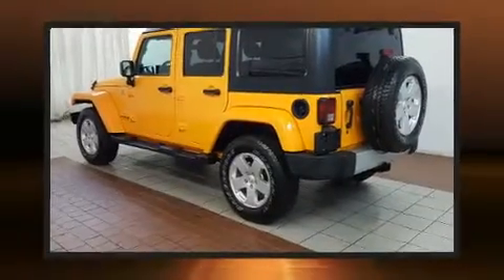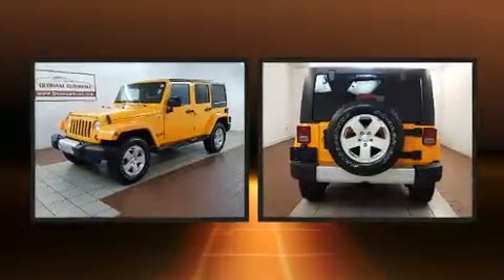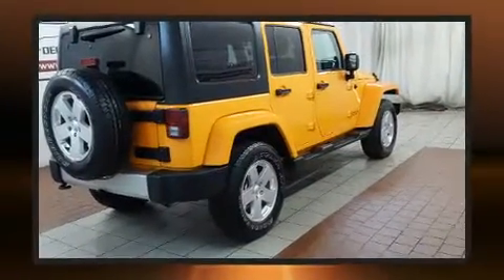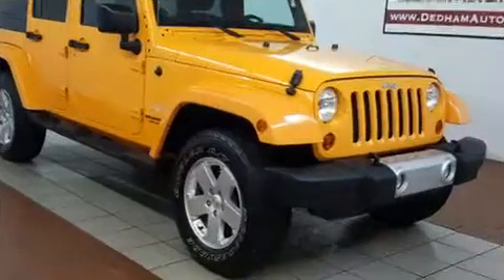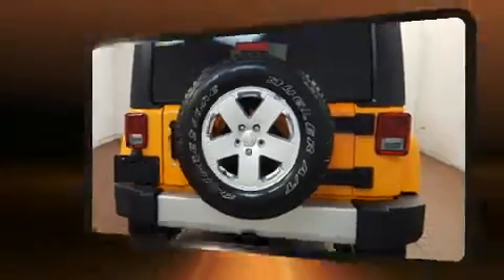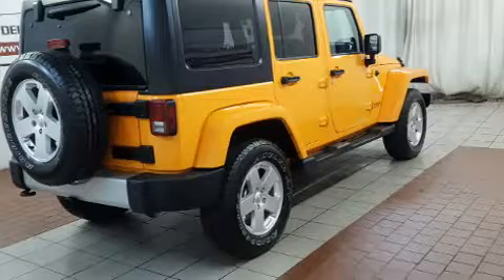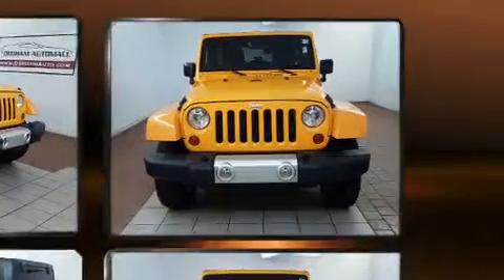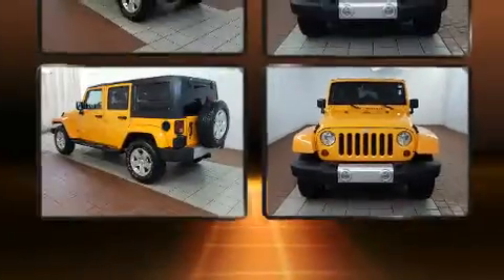2012 Jeep Wrangler Unlimited Sahara in Dedham, MA 02026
You can expect a lot from the 2012 Jeep Wrangler Unlimited. With less than 40,000 miles on the odometer, this 4 door sport utility vehicle prioritizes comfort, safety and convenience. It features a standard transmission, 4-wheel drive, and a refined 6 cylinder engine. Jeep infused the interior with top shelf amenities, such as: 1-touch window functionality, an outside temperature display, tilt steering wheel, power door mirrors, skid plates, power windows, and cruise control. Premium sound drives 7 speakers, providing you and your passengers a sensational audio experience. Jeep ensures the safety and security of its passengers with equipment such as: dual front impact airbags, integrated roll-over protection, traction control, brake assist, a panic alarm, and 4 wheel disc brakes with ABS. For added security, dynamic Stability Control supplements the drivetrain. A Carfax history report provides you peace of mind by detailing information related to past owners and service records. Our team is professional, and we offer a no-pressure environment. They'll work with you to find the right vehicle at a price you can afford.